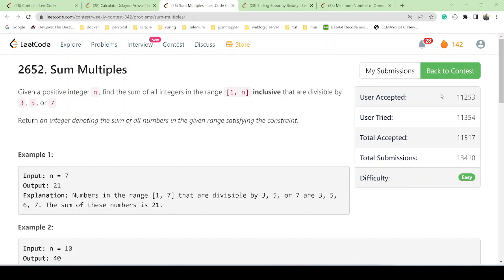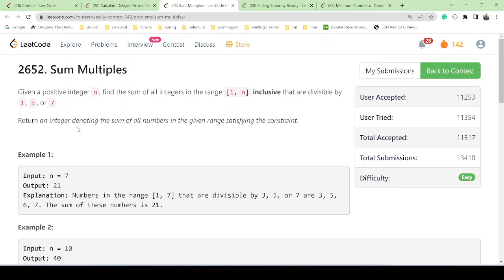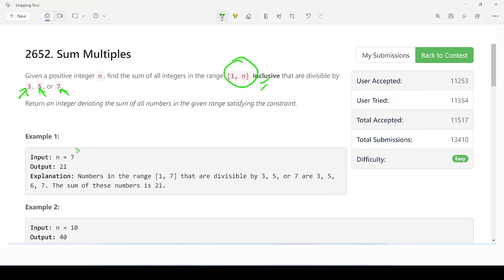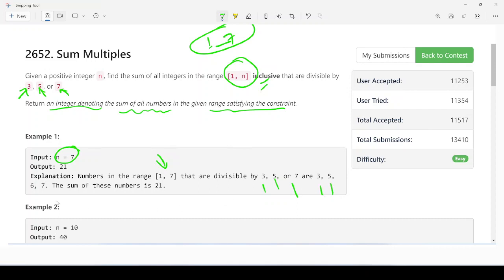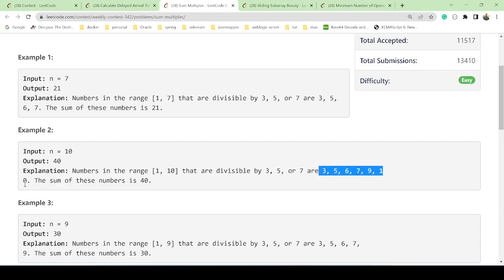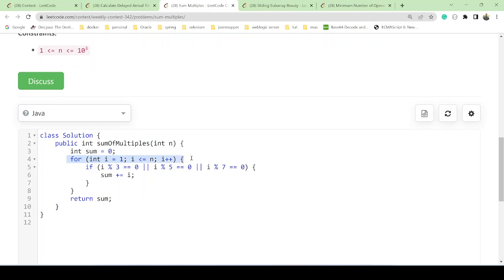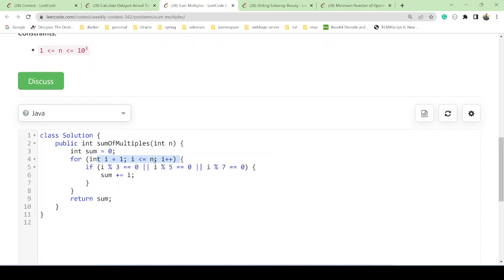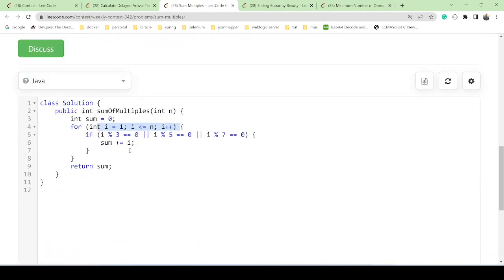Leetcode 2652. Sum Multiples || Contest 342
2652. Sum Multiples